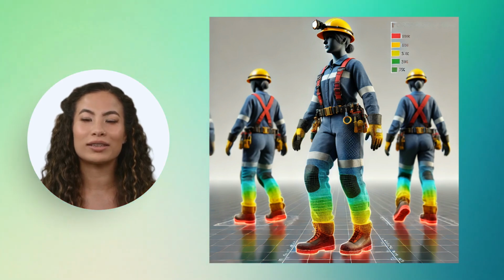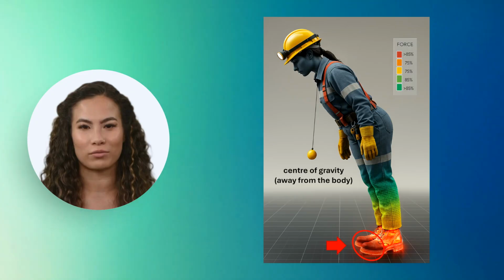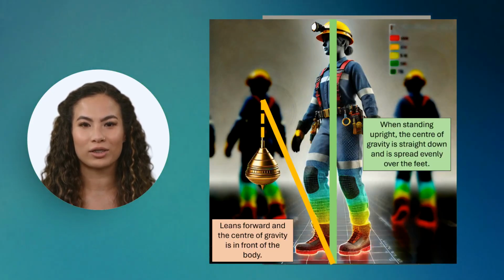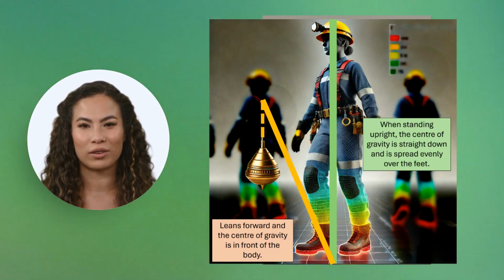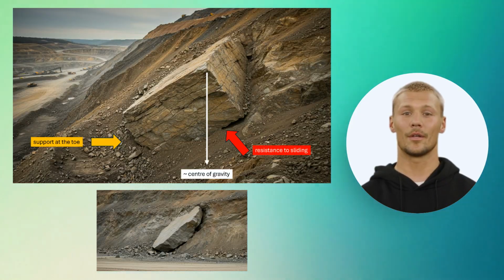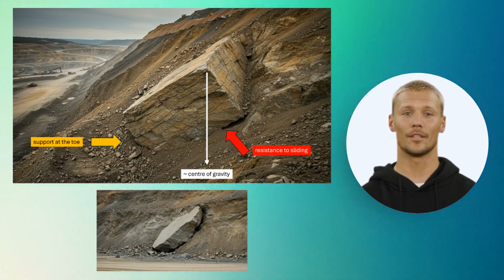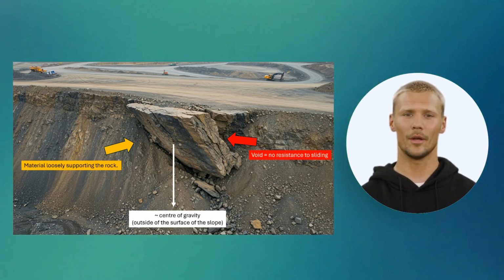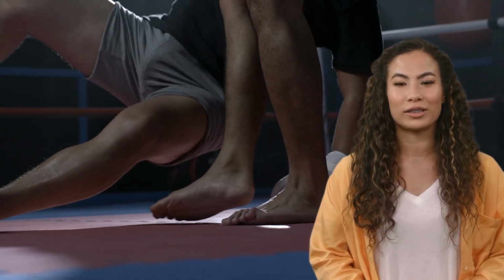Video 4: Centre of Gravity - Mining Geotech Hazard Awareness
In this video, we explore how the principles of centre of gravity, weight distribution, and support conditions influence the stability of rock slopes.
We use easy-to-understand examples, starting with human balance, and then show how the same ideas apply to real-world rock formations.

We also highlight how small changes to supporting material can shift the balance and lead to slope instability or rock failure.

In the next video, we’ll apply these concepts to real examples of slope failures and introduce basic design ideas that help prevent instability.

✅ This video and the ideas shared are free for educational use.
✅ There are no copyright restrictions on using the ideas or parts of the video in your own projects or teaching.
✅ AI has been used to generate the video and the images shown, but the concepts themselves are based on real-world geotechnical principles.

All visuals in this video have been generated by AI.